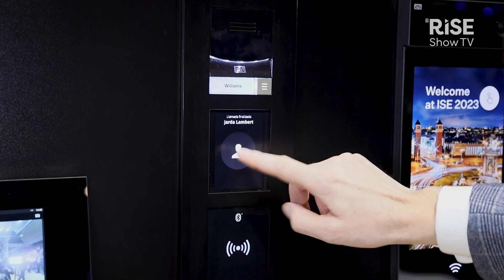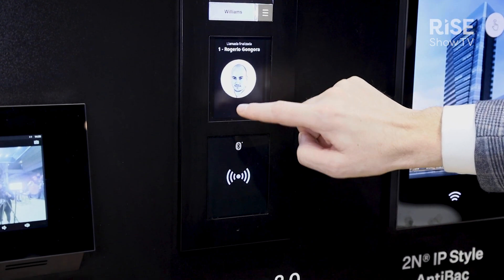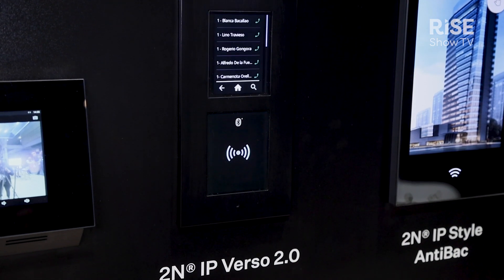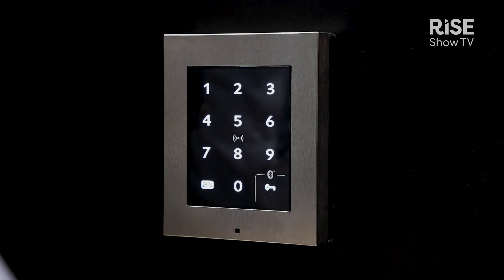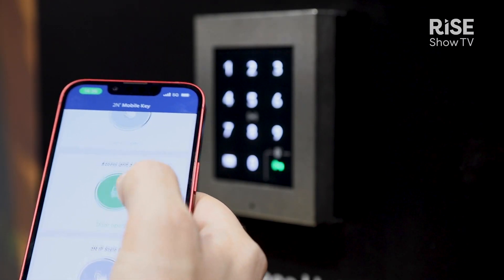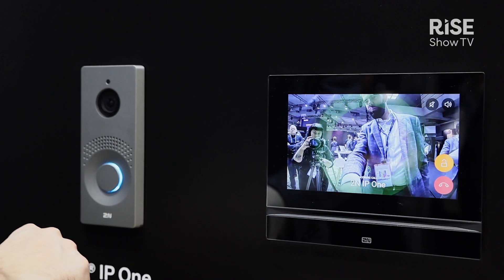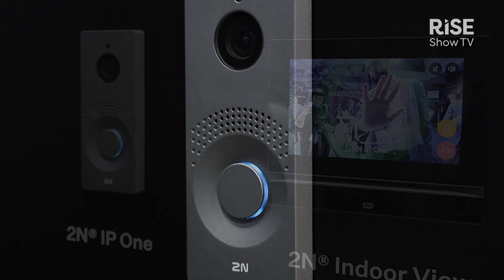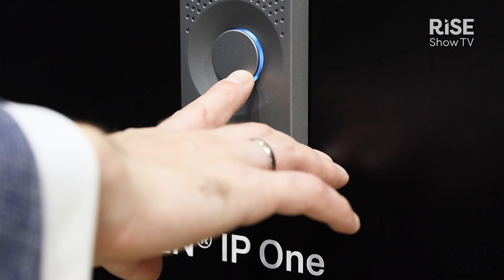ISE 2023 | 2N Product Showcase | Good things come in threes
Hans van Moorsel details three additions to the 2N range of solutions comprising an IP modular intercom with a full HD camera and a powerful processor, a 3-in-1 unit that handles RFID, pin codes and mobile access, and a rugged intercom system for the home.